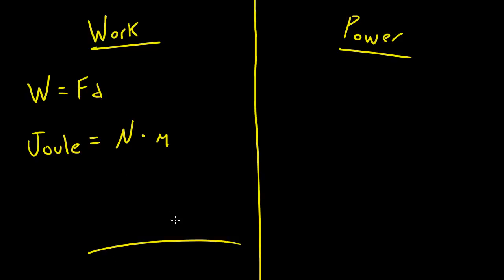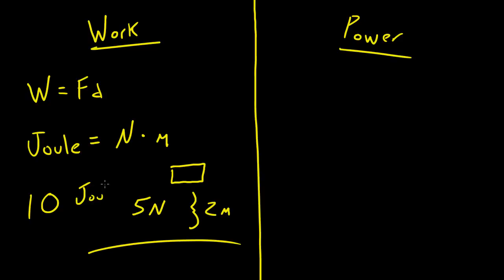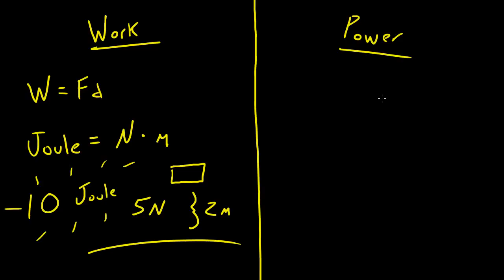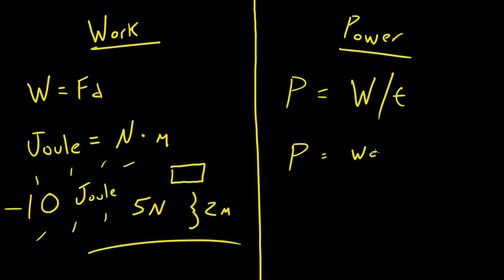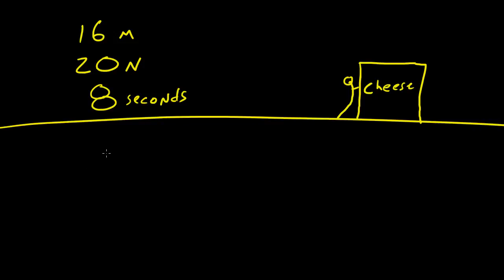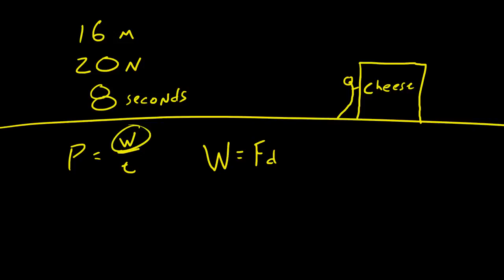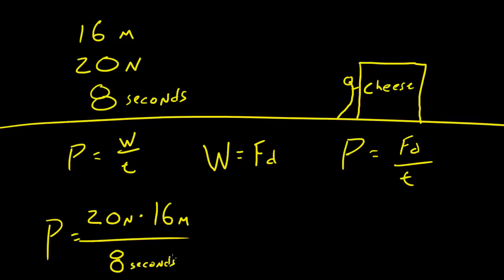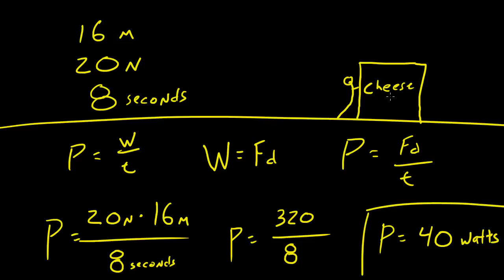Physics 26 Work And Power